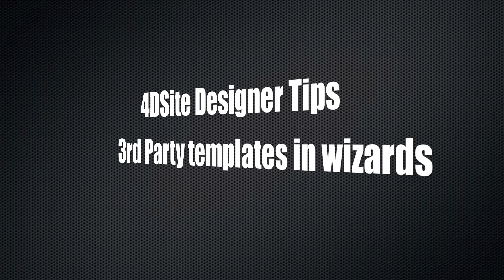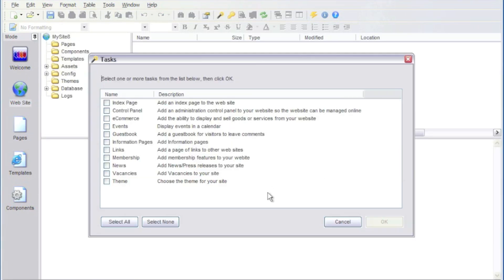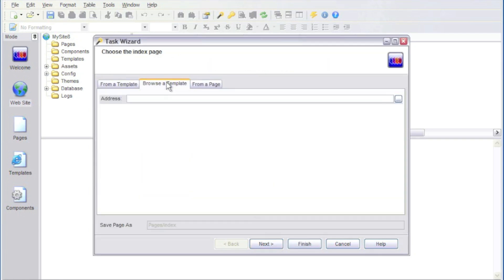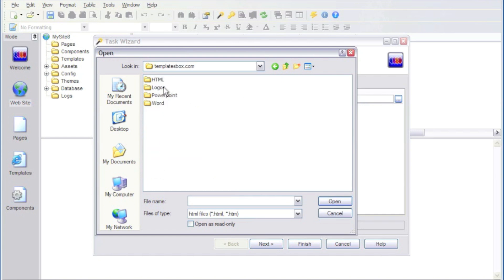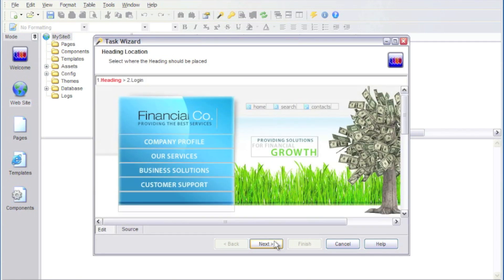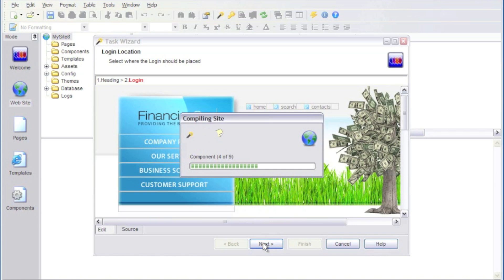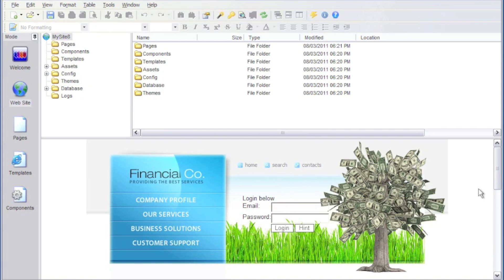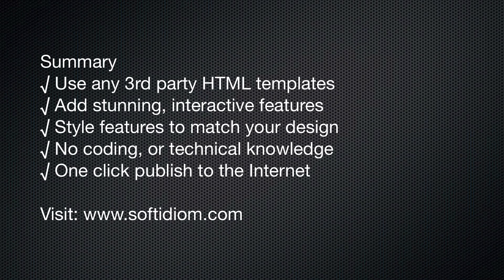Build dynamic websites from HTML templates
Use 4DSite Designer wizards to create a dynamic website from a 3rd party HTML template design - with no coding.